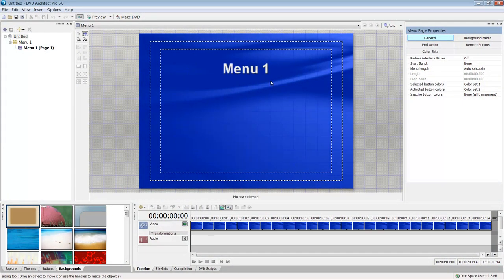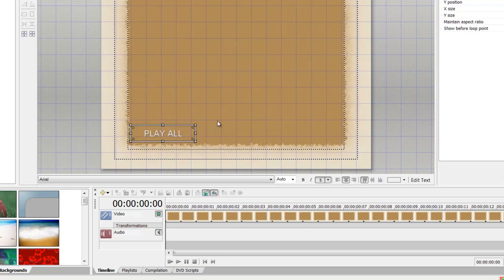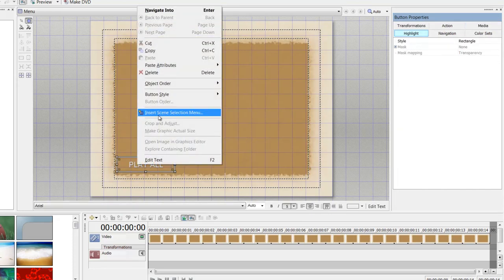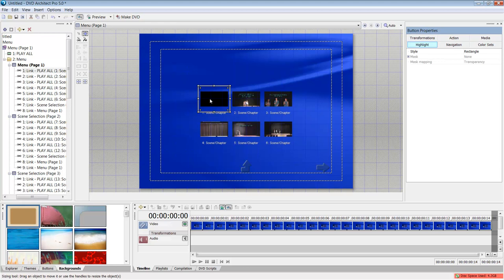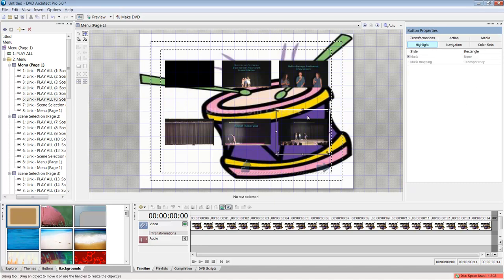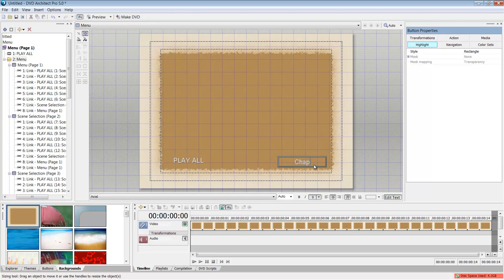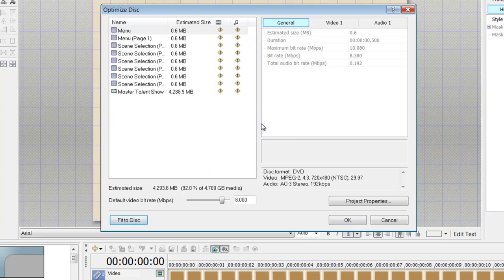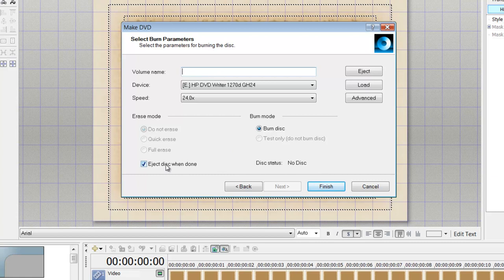DVD Architect 5 Tutorial Review of Burning your files to DVD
Here is a quick review of burning your files to a DVD with a basic menu page.